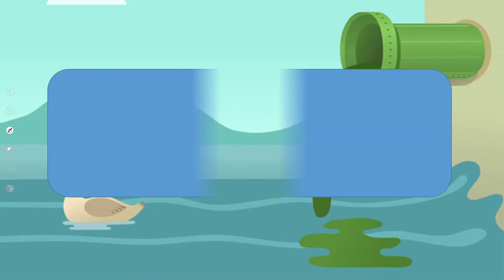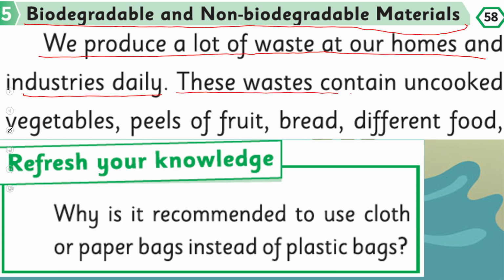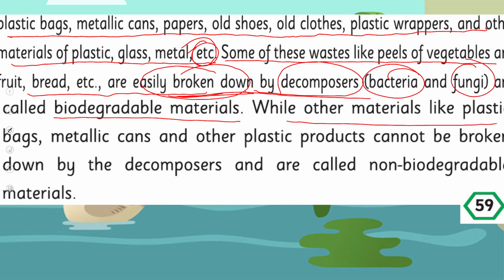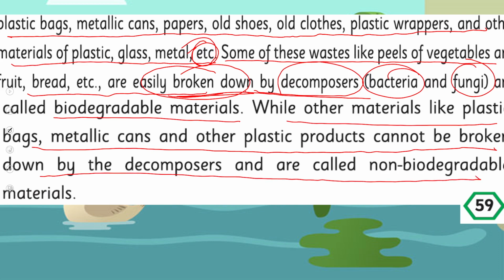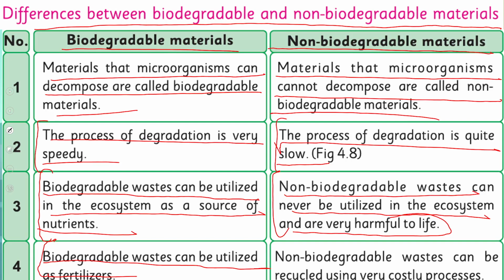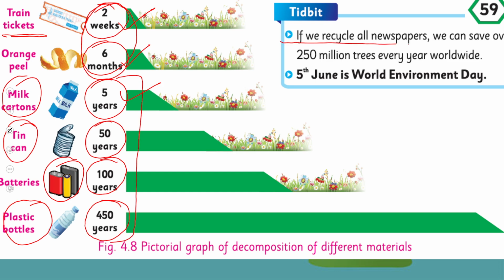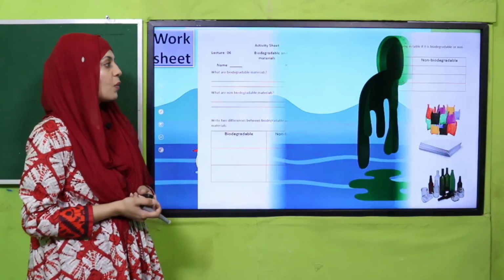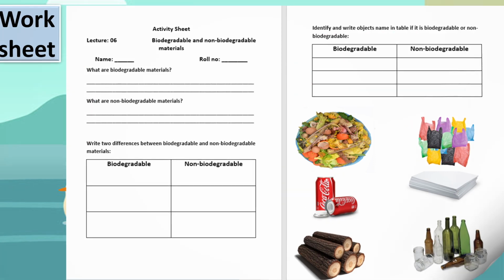Science 5 Chapter 4 Lecture 6 || SNC 2020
1. PowerPoint Presentation

2. Lesson Plan

3. Worksheet/Activity